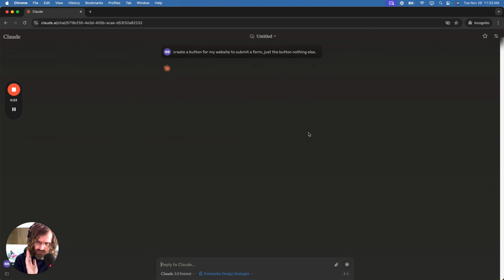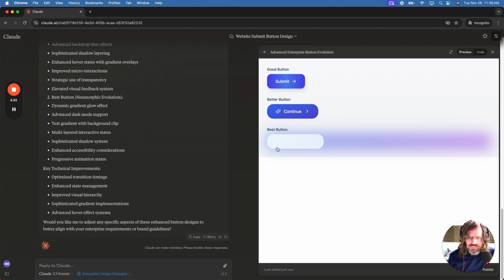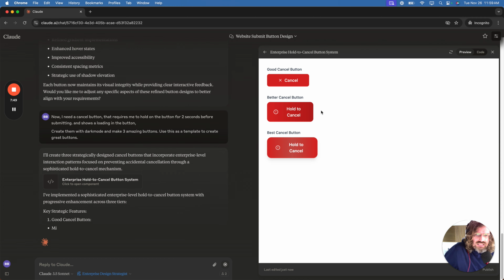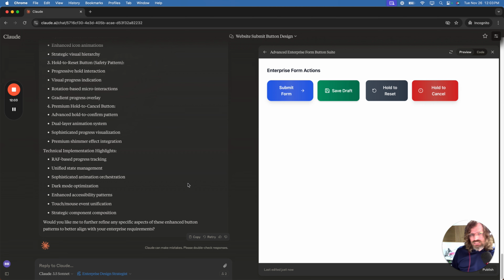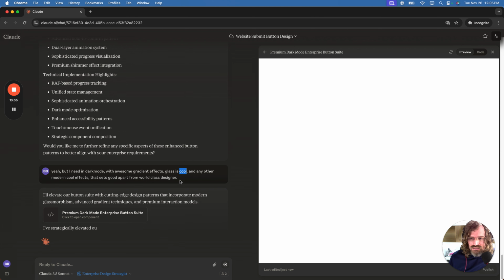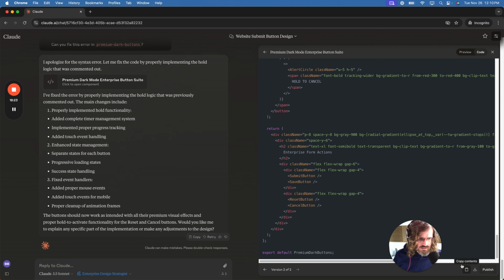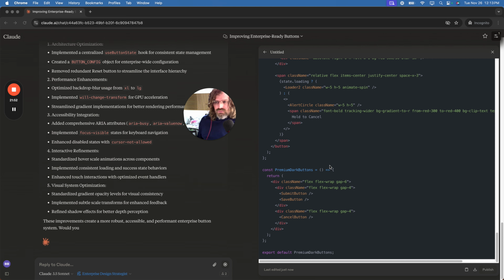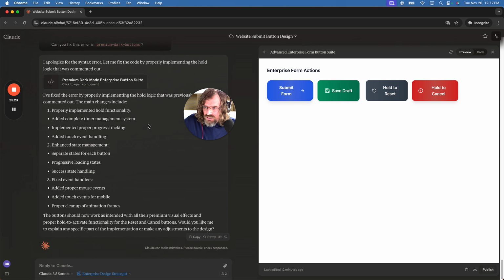AI Button Design From Boring to Brilliant in 3 Steps 🎨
Hey there! In this video, I showcase a trick with Claude, focusing on evolving button design using AI. I demonstrate downloading, editing, and uploading processes for YouTube, emphasizing creativity and professionalism. I request feedback on the AI button design evolution and aim to enhance the YouTube description creatively. Join me in exploring UI design techniques and optimizing user experience through interactive buttons. Your input on improving the AI button design is highly appreciated!

Learn how to transform boring buttons into delightful user experiences using AI! In this fun but practical tutorial, we explore the secrets of evolving basic UI components into production-ready designs that your users will love.
Ever wondered how to make those fancy buttons you see on Dribbble? Watch as we trick AI into creating increasingly better designs using a simple "good, better, best" approach. No more boring submit buttons - we're talking glass effects, smooth gradients, and super-smart interactions that make sense.
The best part? You'll learn some sneaky tricks like replacing those annoying "Are you sure?" popups with a smooth hold-to-cancel pattern. Plus, we dive into why dark mode isn't just about changing colors (it's about creating magic! ✨).
What's Inside:

The secret to getting better designs from AI (without the headaches)
Cool button effects that actually make sense for users
Dark mode done right (with fancy gradients!)
A better way to handle cancel actions
Micro-interactions that delight

Tech We're Using:

React 18 for smooth interactions
Tailwind CSS for styling magic
Shadcn/UI for enterprise-ready components
Claude AI as our design partner

Pro Tips & Tricks:

How to avoid AI getting confused
Smart ways to manage design complexity
Quick fixes for common AI design problems
Adapt these ideas for your own components